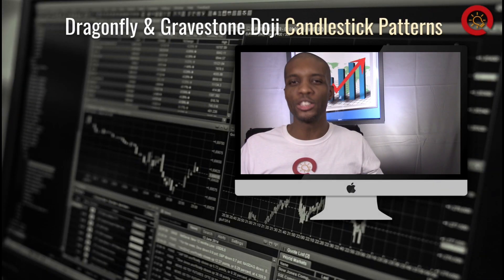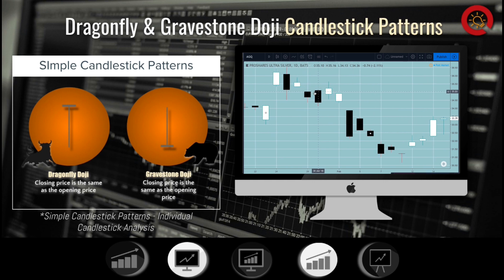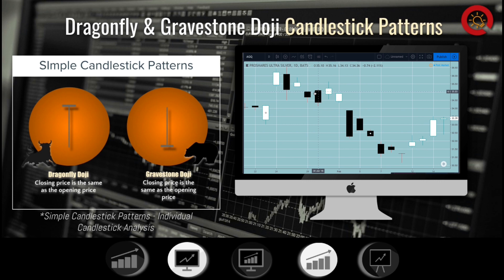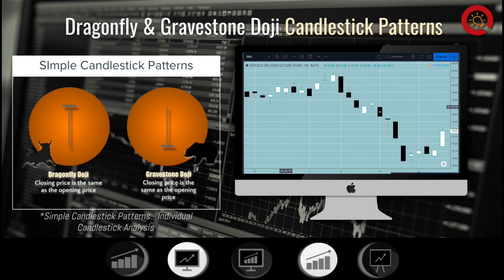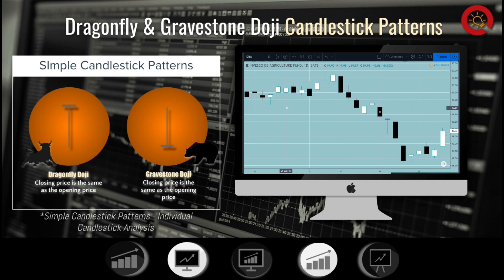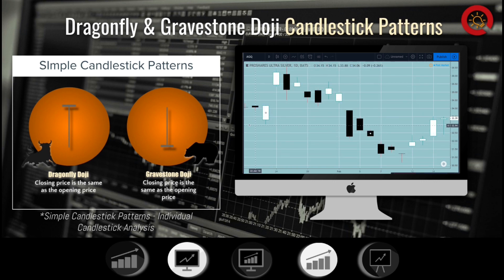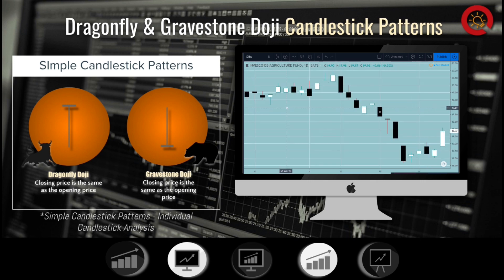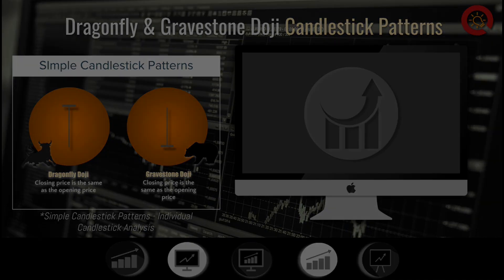Dragonfly Doji & Gravestone Doji Candlestick Patterns For Stock Trading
Stock Trading & Investing For Beginners 📈💻

✮✮✮ Get Started with Stock Trading & Investing - Candlestick Charts, Technical Indicators, Trading Strategies & More! ✮✮✮

Dragonfly Doji & Gravestone Doji Candlestick Patterns For Technical Analysis

Now let’s take a look at the Dragonfly doji and the Gravestone Doji.
These both have the same opening and closing price, similar to normal dojis, but instead of forming a plus sign, these have long tails that forms a T or upside down T.

First, let’s look at the dragonfly doji, which is considered to be a bullish doji. The dragonfly doji is when the open, the close, and the high of the day are all the same price. This creates a long lower wick with a short horizontal line at the top, which forms a “T” shape.

This shows that the stock fell during the day, but buyers drove the stock back up by the market close. The bears were able to take the price down, but the bulls were strong enough to bring the price back to the opening price.

This is a potential reversal signal for the current stock trend, but other candlesticks are required to confirm. The longer the lower tail of the dragonfly doji, the more bullish the pattern indicates.The low of the dragonfly tail can be considered a new support as buyers came in strong at that level.

The gravestone doji is when buyers drive the price up during the day, but sellers are still prevalent and drive the price back down to the opening price, before the market closes. The open, close and low of the day all end up being the same price. This forms a upside down “T”, and could signal a trend reversal. The bulls were able to push the price higher, but eventually failed and the bears bring the price back down to the opening pricing, which is also the low of the day.

This is a bearish reversal signal, which shows that bears are clearly in control. The longer the upper shadow on the gravestone doji, the more bearish the signal. Other candlesticks are required to confirm the reversal.

Video Topics:

Dragonfly Doji
Gravestone Doji
Dragonfly Doji Candlestick Pattern
Gravestone Doji Candlestick Pattern
gravestone doji candlestick meaning
Doji
Doji Candlestick
Technical Analysis